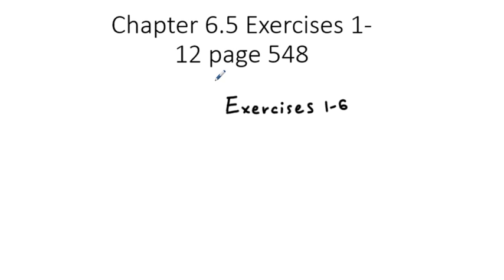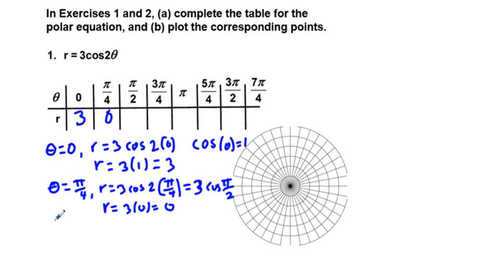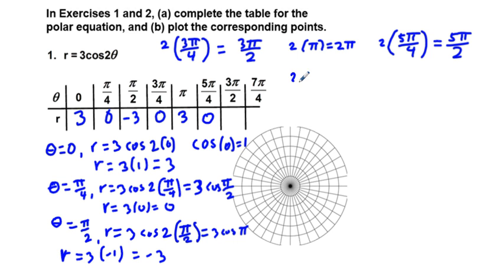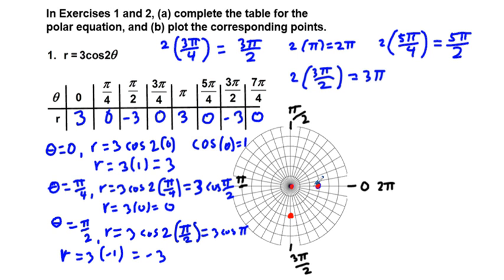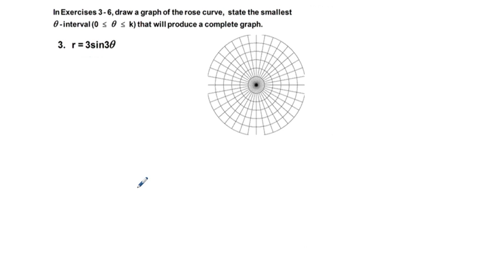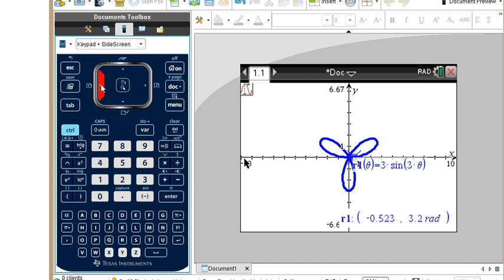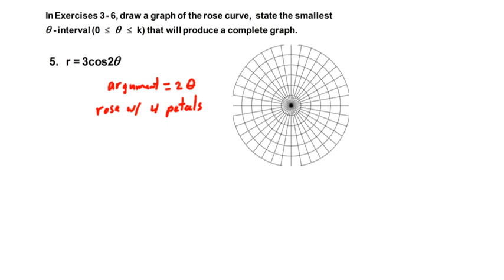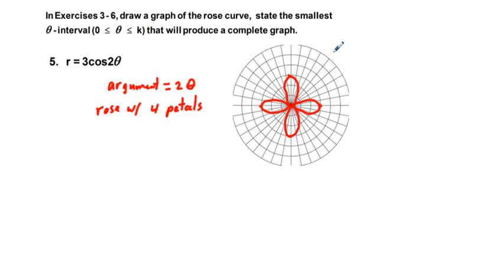Precalculus Chapter 6.5 Exercises 1-6 Graph Polar Equations